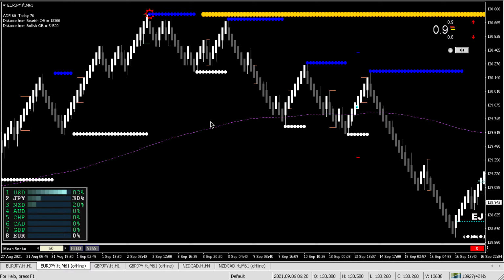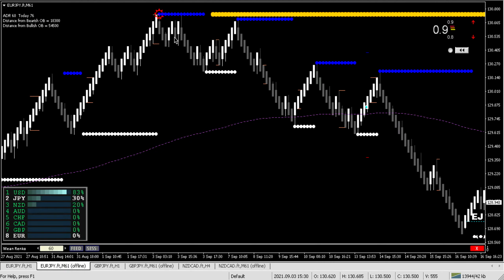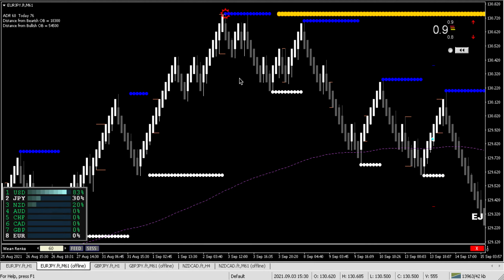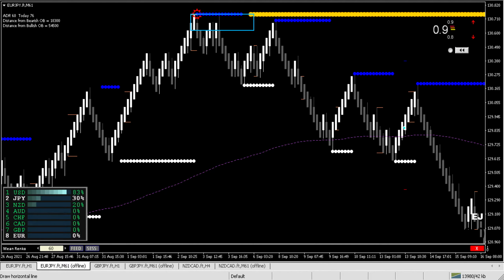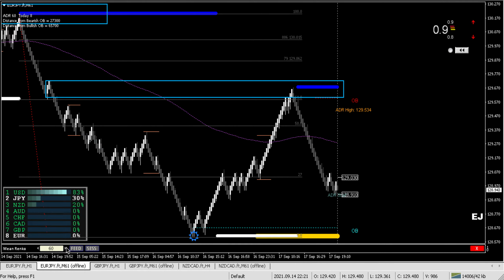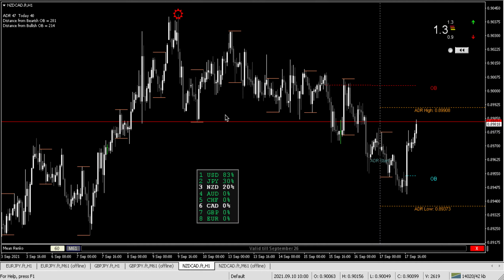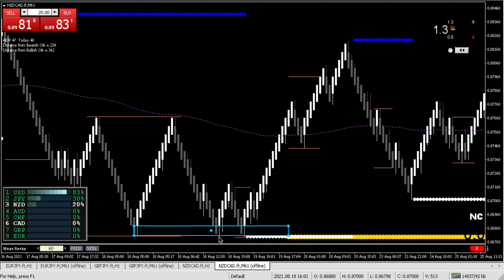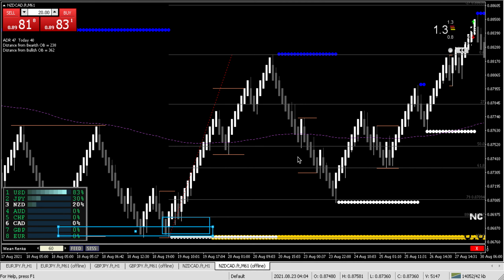smart money trading with RENKOS!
Smart money or institutional trading using Renkos! Trading has gotten that much easier. This is just a quick video i did while i was back testing. I will be creating more in depth content as i go along.